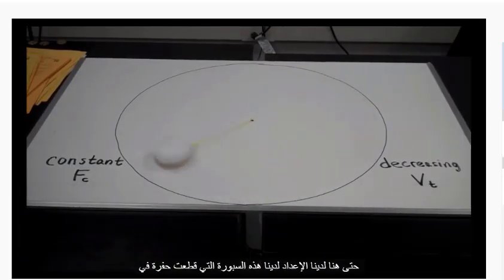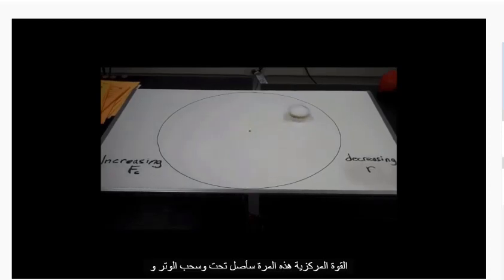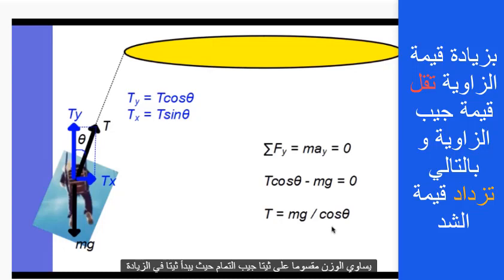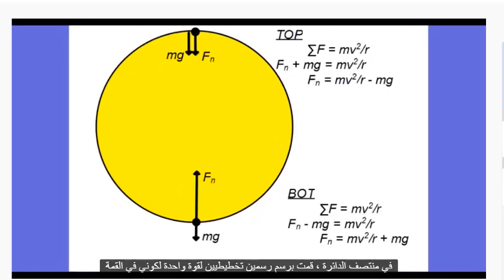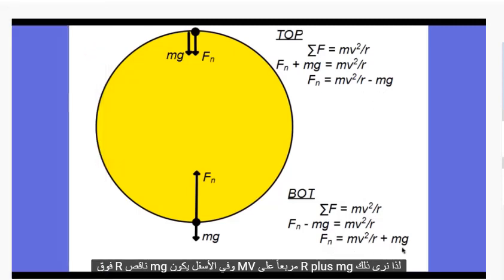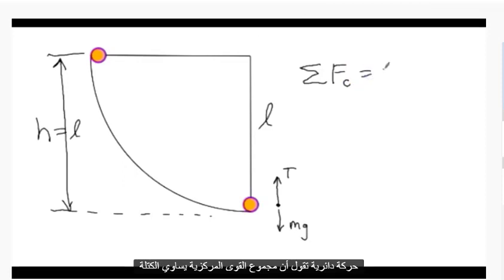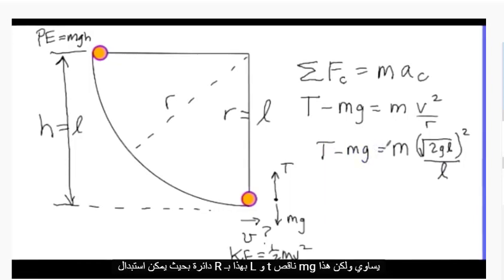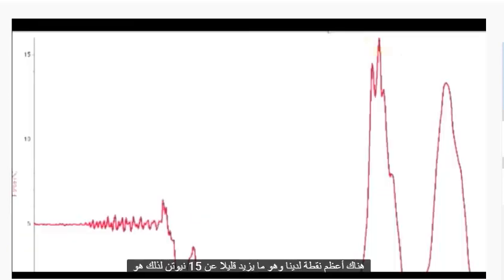Uniform Circular Motion more examples أمثلة إضافية على الحركة الدائرية المنتظمة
أمثلة على الحركة الدائرية بطريقة عملية لتوضيح أسئلة المهارات العليا
الصف الأول الثانوي